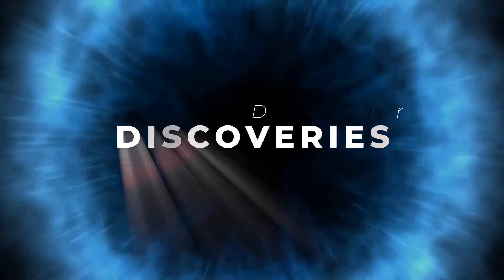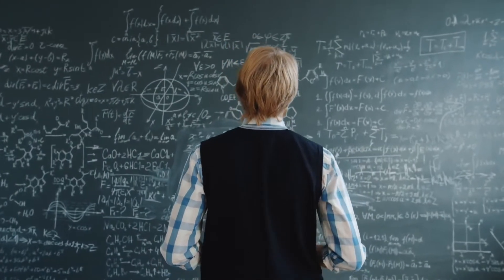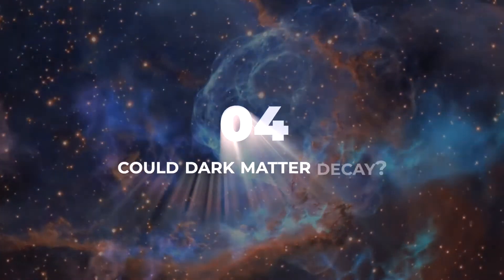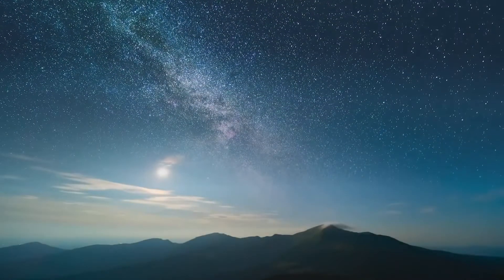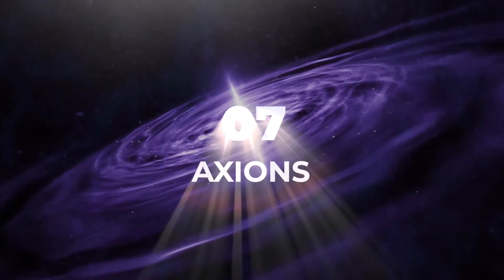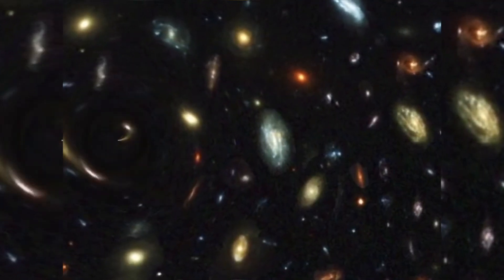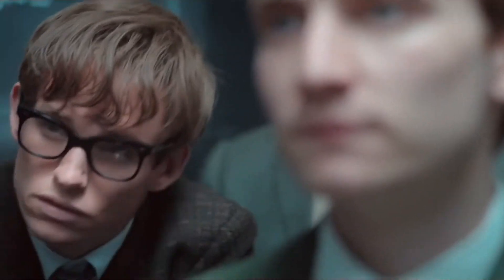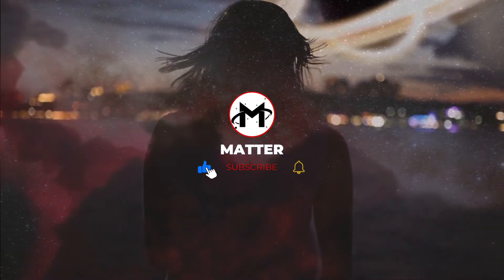10 INSANE Dark Matter Discoveries That SHOCKED Astronomers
These 10 AMAZING dark matter discoveries will change the way you view our Universe. According to NASA, dark matter makes up 27% of the universe while dark energy makes up 68% of the universe. The more time astronomers spend on solving the mystery of dark matter, the more we learn about the origins of our universe. We hope you enjoy these amazing space discoveries about dark matter!

Topics Discussed/Related:
- Dark Matter Explained
- Dark Matter Documentary
- Dark Matter Science
- What is Dark Matter Made Of
- dark energy and dark matter

0:00 Introduction
0:05 Ten Insane Dark Matter DISCOVERIES
0:26 DARK MATTER MAY BE STRONGER THAN ORIGINALLY THOUGHT
1:00 10 TIMES HIGHER
1:08 SOMETHING ELSE
1:12 MATTER TURNED INTO DARK MATTER IN EARLY UNIVERSE
1:36 TRANSFORMED
1:51 THE THEORY OF SELF-INTERACTING DARK MATTER
3:47 MODIFIED NEWTONIAN DYNAMICS
4:23 HOTTER
5:39 UNIVERSITY OF TOKYO
6:07 WHAT MAKES UP THE DARK MATTER IN OUR UNIVERSE?
6:12 THE MAP OF THE STRUCTURE OF THE UNIVERSE
6:56 COULD SUPER MASSIVE BLACK HOLES BE FORMED FROM DARK MATTER?
8:28 COULD HEXAQUARK BE THE ANSWER TO DARK MATTER?